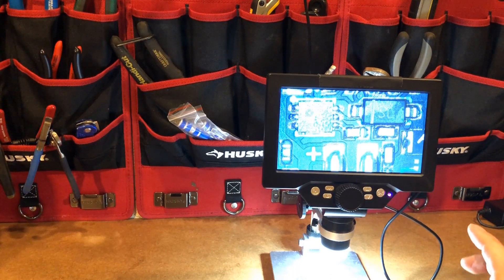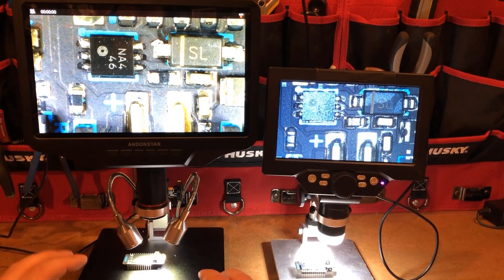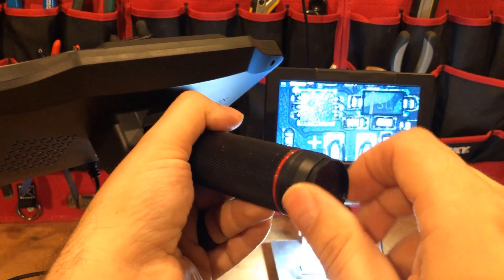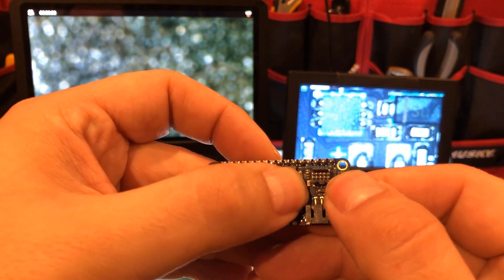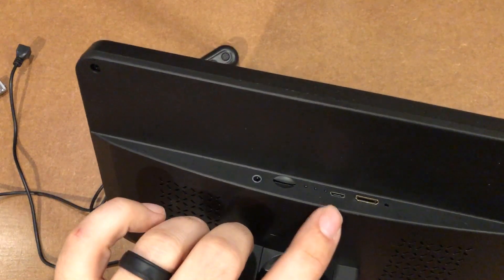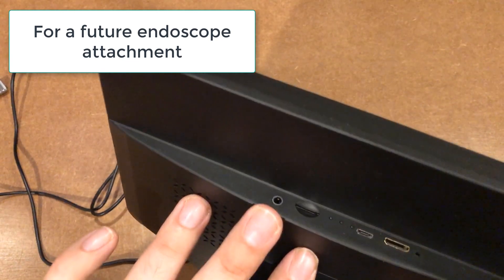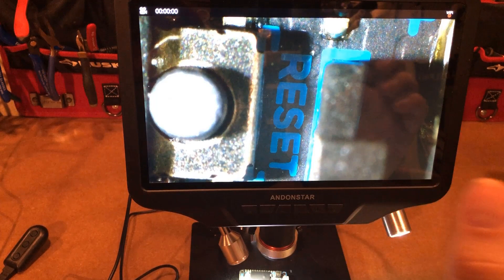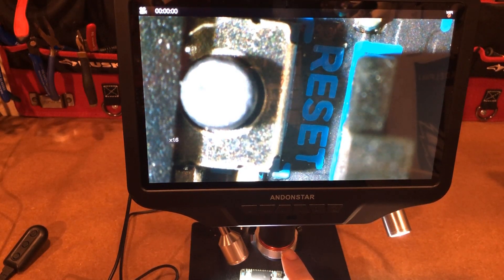Andonstar AD409 HDMI Microscope - The best microscope for teachers, presenters, and streamers?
I had a similar microscope, but I found myself really wanting a few key features.  The name Andonstar kept coming up, so I decided to reach out to them to see if I could taka a look at one of their HDMI microscopes, and this is what they sent me.

The microscope in this video
Andonstar AD409

Some others you may want to consider
Andonstar AD407

Andonstar AD201